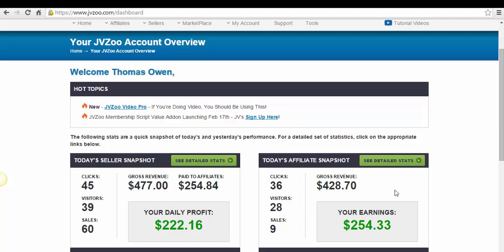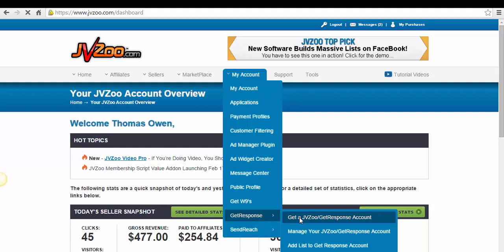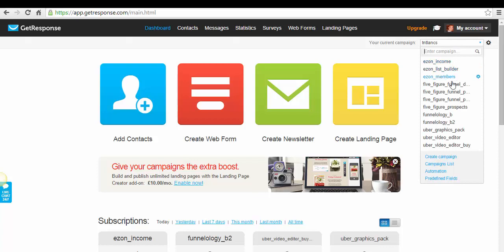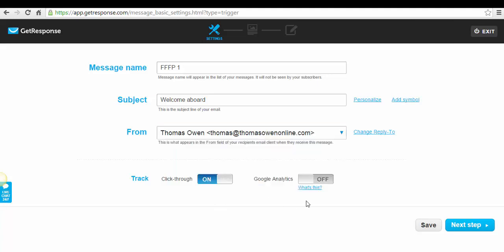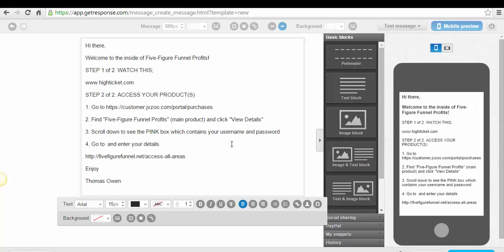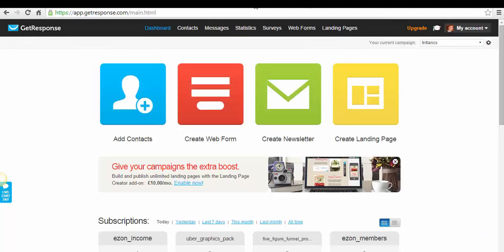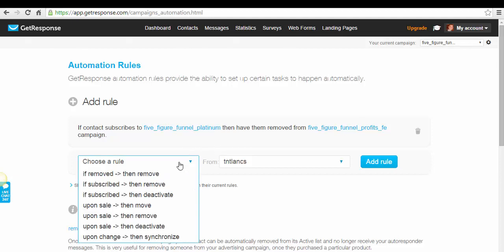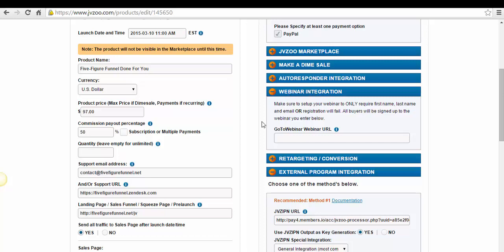“FIVE-FIGURE FUNNEL PROFITS” is here to give ideas for beginners. (PART-10)